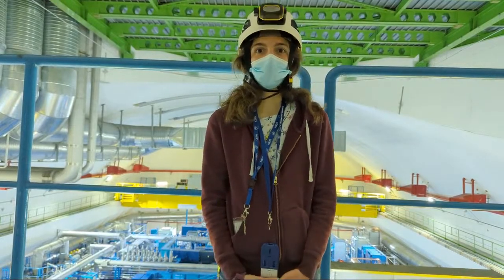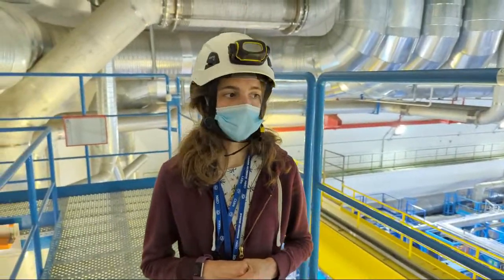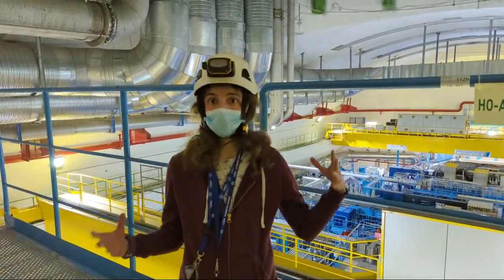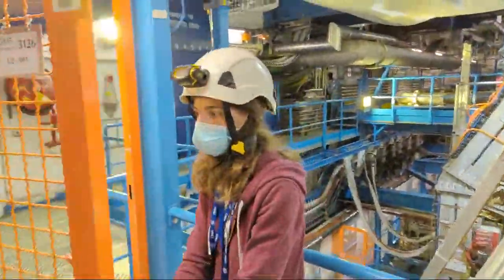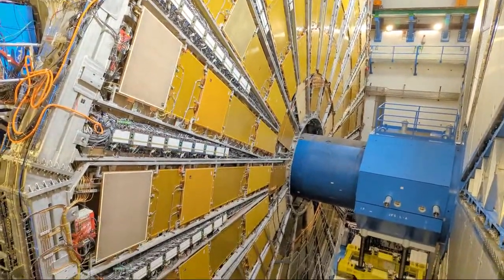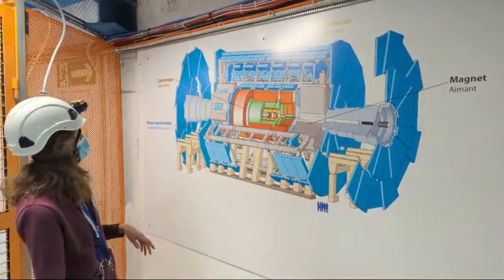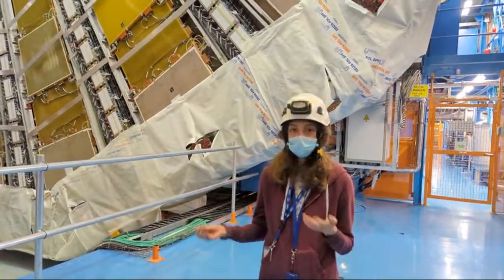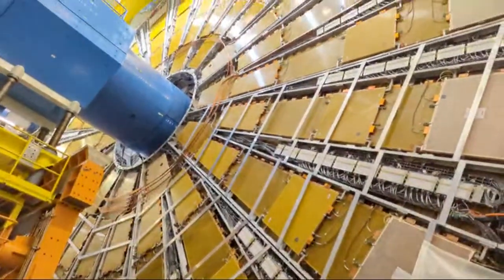Live Virtual Visit of the ATLAS Experiment at CERN (and Q&A with physicists!)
Join us for one last look at the ATLAS Experiment at CERN before the Large Hadron Collider restarts! ATLAS physicists Elise Le Boulicaut and Clara Nellist will be your tour guides on this virtual visit of the experiment. They will show you around the experiment cavern, and answer your questions during a Q&A session.

This will be your last opportunity to see ATLAS before the cavern closes, readying to record LHC particle collision data again!